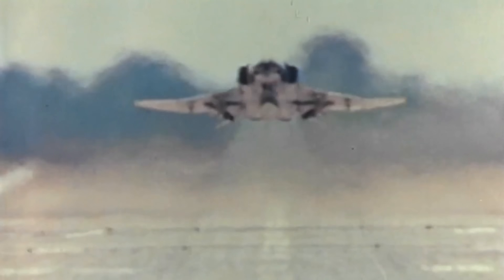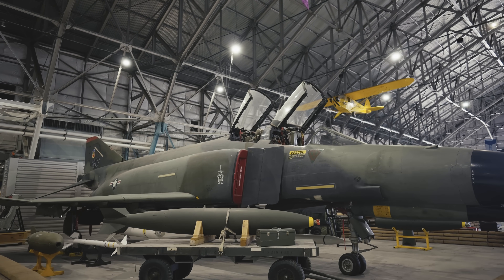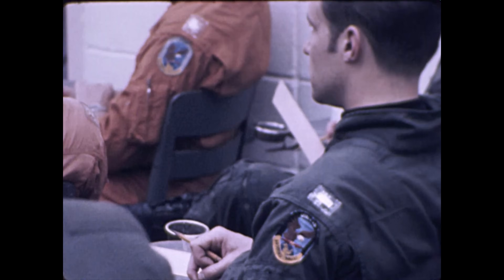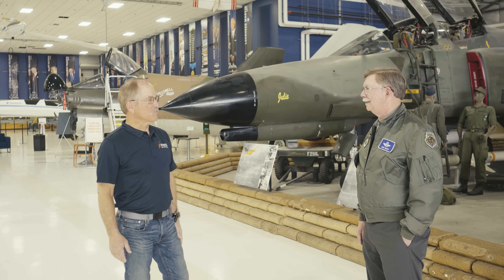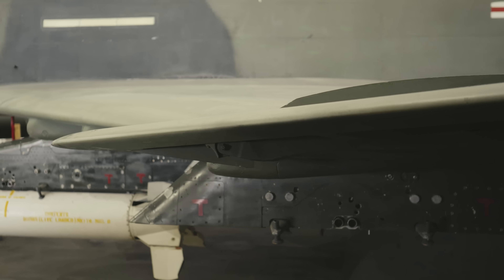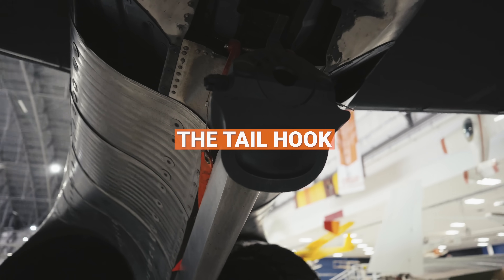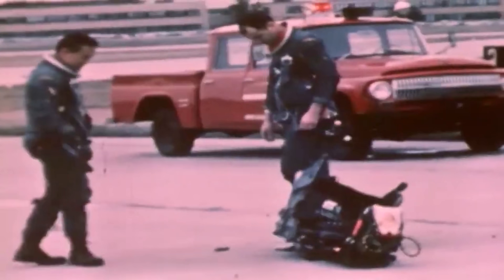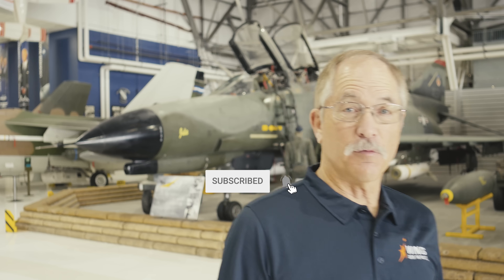Testing and Flying the F-4 | Behind the Wings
Join USAF F-4 Pilot John Mann and F-4 Test and Evaluation Pilot John Barry as we go Behind the Wings of an all-weather, long-range supersonic jet interceptor and fighter-bomber, the McDonnell Douglas F-4 Phantom II.

Chapters:
0:00 Intro
0:47 F-4 Overview
3:33 Zulu Alert
4:23 Nuclear Eyepatch
5:20 Flying the F-4
6:20 Operation Bolo
7:17 The Weapons
8:28 Hard vs Soft Wings
9:52 The Engine
11:46 The Tail Hook
12:34 The Cockpit
14:37 F-4 Legacy
16:20 Outro